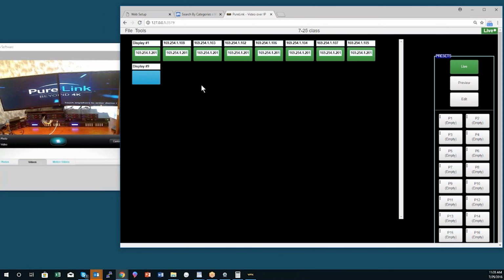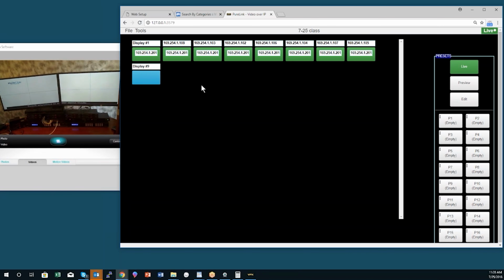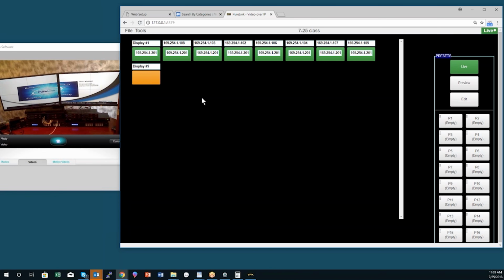Chapter 5 - Color Code Diagnostics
The VPX IP Video Management Software offers advanced system tools that simplify setup and operation. In this tutorial series, you will learn how to install, setup, and operate your VPX Software. Chapter 5 reviews the color-coded diagnostics feature.

Chapter 1 - Launching VPX for the First Time
Chapter 2 - Loading or Creating a Configuration File
Chapter 3 - Scanning & Adding VIP Devices to the Configuration File
Chapter 4 - The Device Management Page
Chapter 6 - Labeling Inputs and Outputs - Part 1
Chapter 7 - WallMaster - Adding Receivers to a Video Wall
Chapter 8 - WallMaster - Adding Layouts and Source Zones to a Video Wall